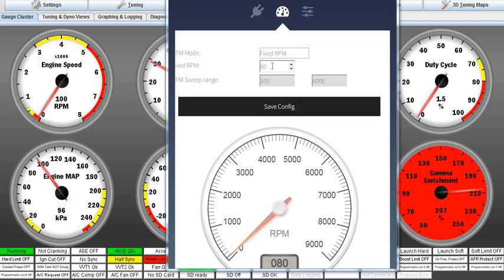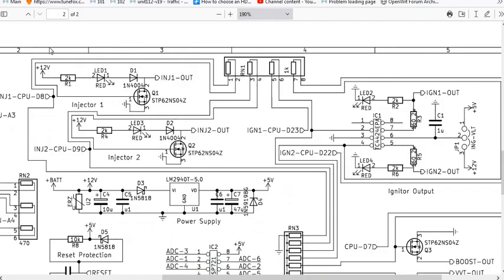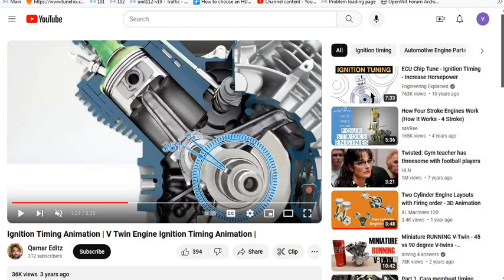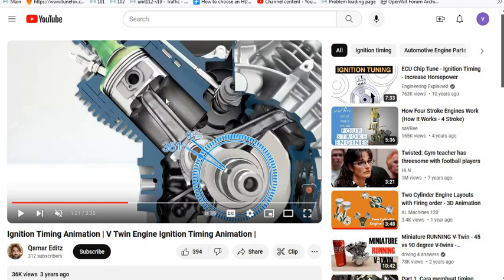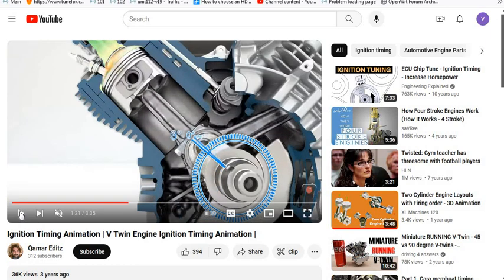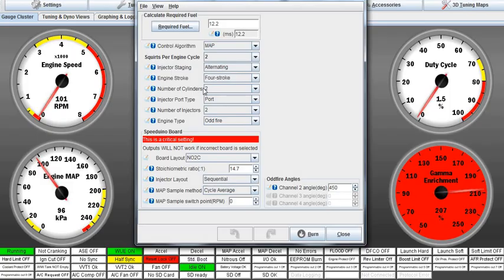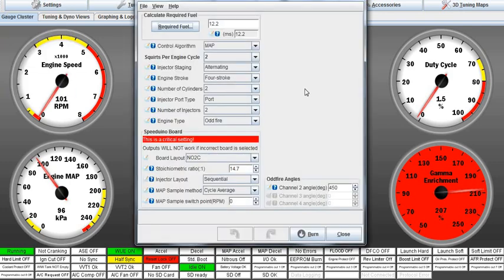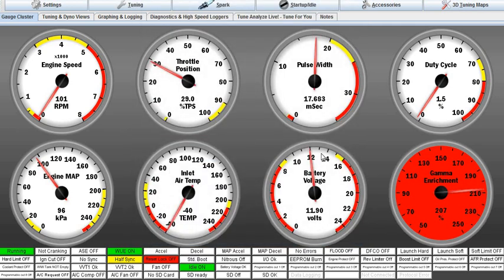109 - VG23air - Study - Kohler Geometry & LED's